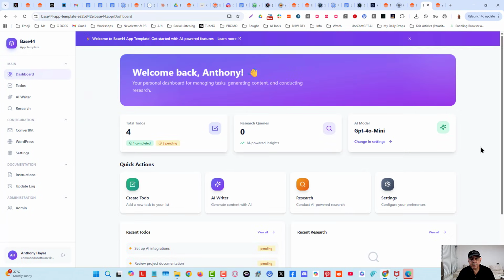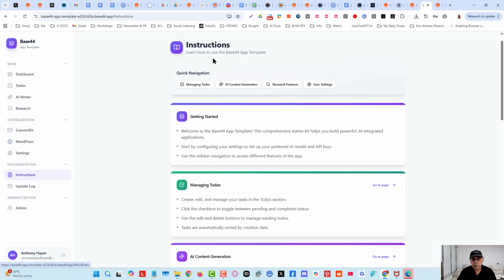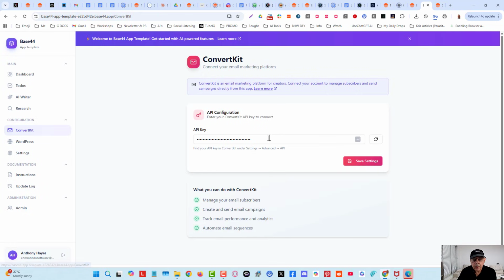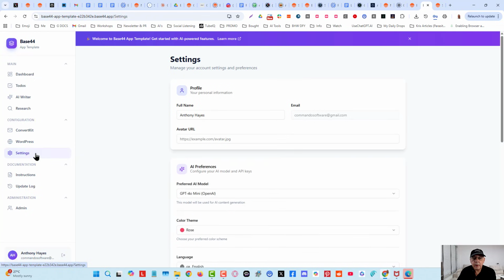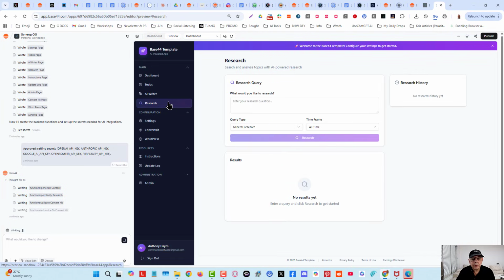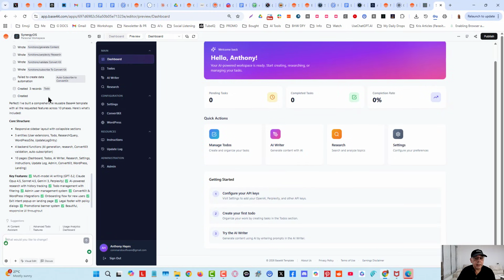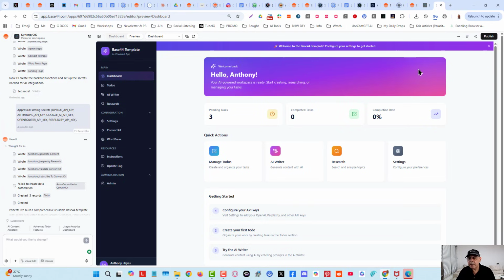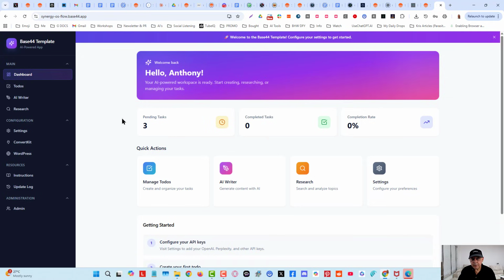Watch Me Build a Full SaaS Web App Reusable Template In ONE Prompt AUP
➡️ Watch Me Build a Full SaaS Web App Reusable Template In ONE Prompt!

What if you could build a complete, production-ready SaaS app in 10-15 minutes using ONE single prompt?
I'm talking about a full web application with:
✅ User management system (upgrade/downgrade users)
✅ Admin dashboard with analytics
✅ Email integration (ConvertKit, Aweber, GetResponse)
✅ Google OAuth authentication
✅ Exit intent popups
✅ WordPress integration
✅ AI writer with multiple frameworks
All from ONE prompt. Then clone it infinitely for different niches without burning extra credits.
This isn't theory. I spent 10 months perfecting this prompt, and I'm building these apps daily. Tools that cost $500/month? I build them in an afternoon on Base44.
🚀 WHAT THIS REPLACES:

$2,000+ per developer build
Days or weeks of revisions
Hundreds in monthly platform credits
Technical headaches with databases and deployment

Just click "Publish" and your app is live.
💰 THE BUSINESS MODEL:
Clone the template once, then transform it into:

SEO tools
Content generators
Email list builders
Lead magnets with built-in list capture
Anything your market needs

No burning extra credits. No waiting on developers. No technical skills required.
I can barely type without mistakes, but I'm building professional SaaS apps every single day.
📚 JOIN THE $37 WORKSHOP:
I'm teaching this live. You'll build alongside me in real-time and get:

The complete "One Prompt" template (10 months of refinement)
Transformation prompts for any niche
Email integration setup
Clone it forever without extra costs

🎁 EXCLUSIVE BONUS:
⏰ WHY THIS MATTERS NOW:
More people are getting into no-code tools every day. The competitive advantage is shrinking. The person who ships first usually wins.
If you're still paying developers thousands or not building tools at all, you're getting left behind fast.
Base44 starts at $20/month. I personally pay $300/month because it saves me thousands in development costs every single month.
COMPARE THAT TO:

Replit (burns credits constantly)
Other no-code platforms (expensive monthly fees)
Hiring developers (thousands per build)

📰 GET DAILY MARKETING INTELLIGENCE:
The person who ships first wins. Don't get left behind.

Session #1
➡️ The Social Listening System

Latest From The Content Pilot Tools Collection